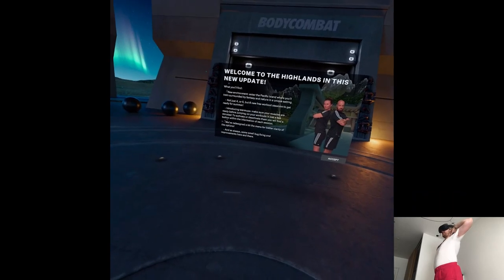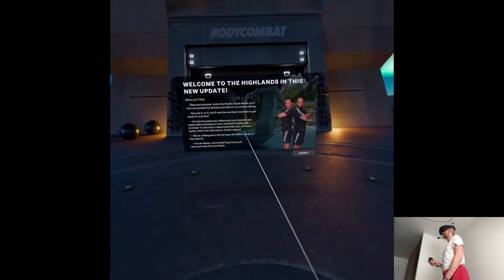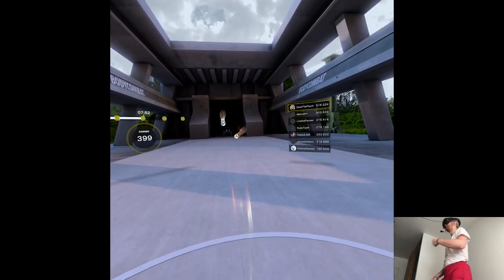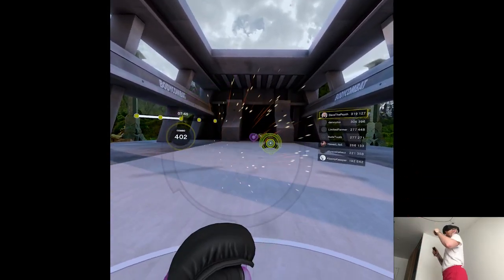HIGHLANDS UPDATE - LES MILLS BODYCOMBAT | Part 6 Gameplay | Meta Quest Pro VR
Hi

I'm kinda running out of time cuz I pushed some recordings today but everything's good, seems like the vacation time in Paris is slowly starting cuz I'm having less and less work which will aid me to distribute more occasions to do something for the channel. Fully into DYSCHRONIA right now as predicted, won't be starting a new playthrough unless that one's done, I wanna focus on it and wrap it up asap at last. Tomorrow hairdresser day, wonder if I'll manage to fix up even one hour for VR.

Short PC specs:

i9-9900KS
RTX 2080ti
32GB RAM 3200MHz
2TB SAMSUNG 970 EVO PLUS M.2